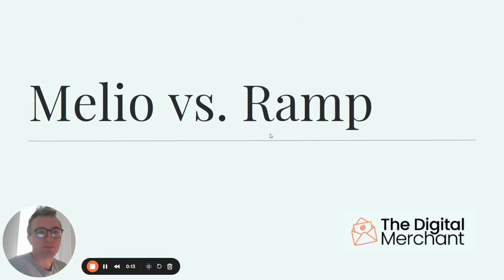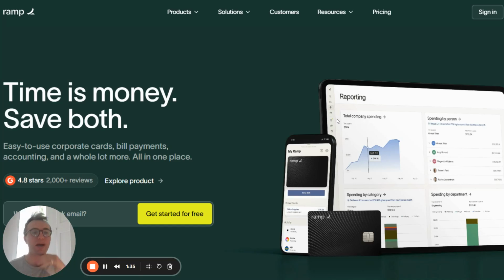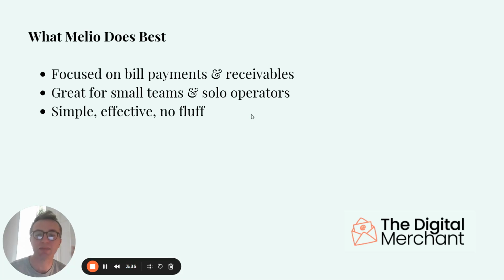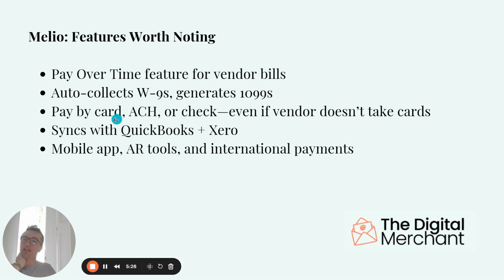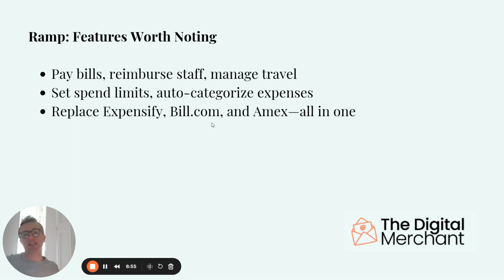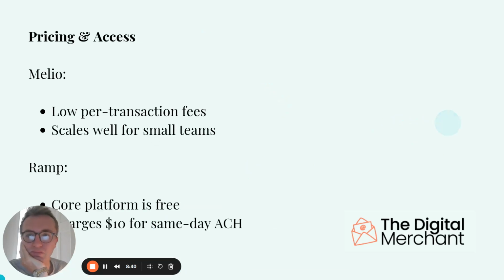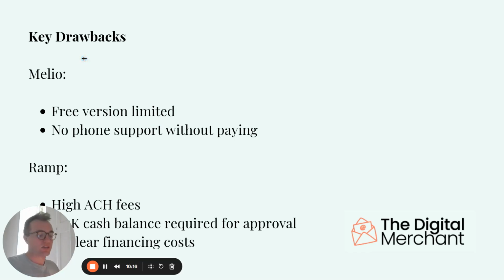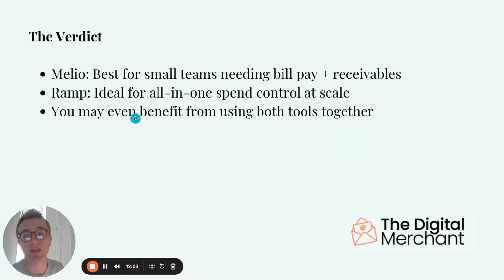Melio vs Ramp | Which Expense Management Tool is Best for Your Business?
Hello, Francis here! in today's video, we're diving deep into a head-to-head comparison between Melio and Ramp — two of the most popular tools for managing business expenses, accounts payable, and accounts receivable in 2025.

👉 What You'll Learn:

* Key differences between Melio and Ramp
* Which tool is better for small businesses, startups, or enterprise teams
* Full breakdown of features: corporate cards, bill pay, expense reporting, automation
* Pros and cons of each platform, including support, usability, and pricing
* Why Melio might be ideal for solo operators or small teams
* Why Ramp is perfect for scaling companies and larger teams
* Important considerations like cash requirements, transaction fees, and integrations

Whether you're a finance manager, startup founder, or small business owner, this video will help you decide if Melio or Ramp is the right investment for your business.

✅ Melio Highlights:
* Perfect for small to medium-sized teams
* Accounts Payable & Receivable features
* Pay over time for vendor bills
* Automatically collects W9s and generates 1099s
* Accepts payments via card, ACH, or check — even for vendors who don’t accept cards!
* Syncs with QuickBooks and Xero
* Low transaction fees

✅ Ramp Highlights:
* Scales up to enterprise-level businesses
* Corporate card and expense management automation
* Replace multiple tools like Bill.com, AMEX, Expensify
* Travel expense management & spend controls
* Free core platform (revenue comes from card usage)
* 24/7 phone support available, even on the free plan

📉 Drawbacks Covered:

* Melio’s limited free support & scalability
* Ramp’s high ACH fees & cash balance requirement

📌 Conclusion:
Choose the right tool based on your business size, needs, and workflow complexity. You might even benefit from using both tools together if your operations demand it.